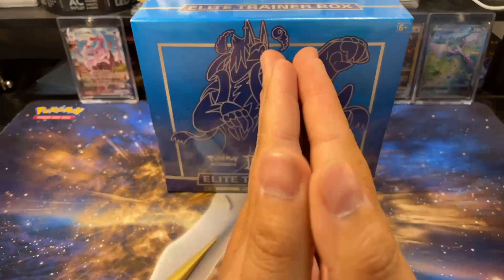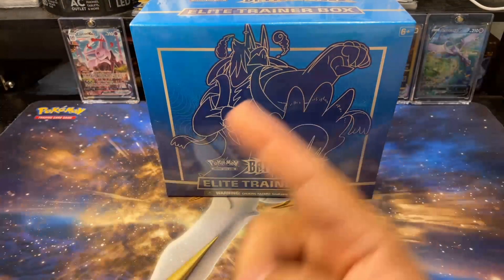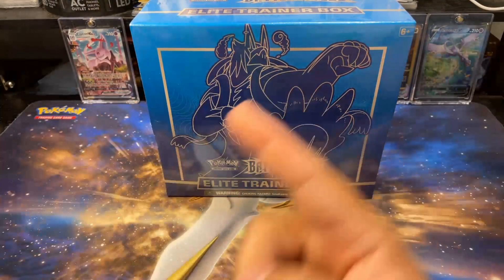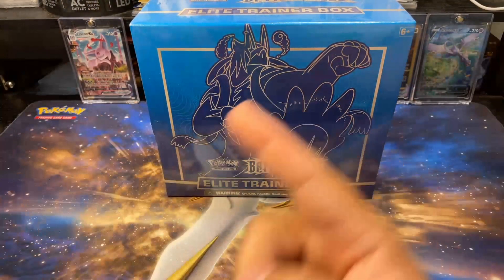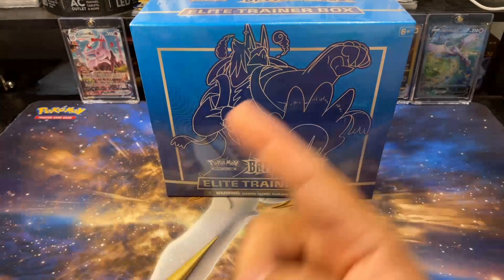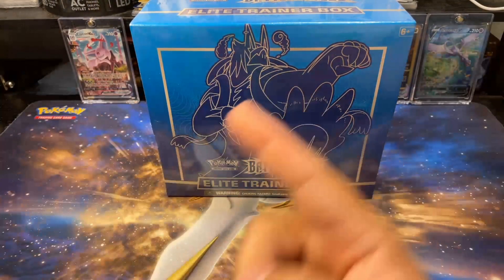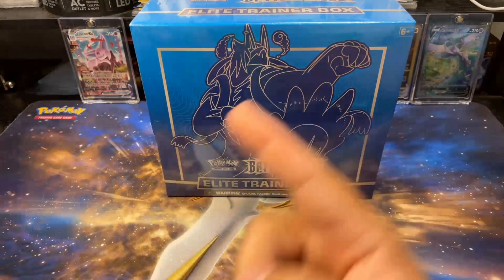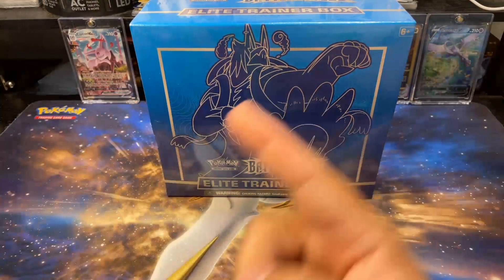Uninterrupted ETB week. Chapter 2: Battle Styles Blue.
In this Pokémon card opening, I opened a blue Battle Styles ETB!

All card pricing shown based on TCGplayer.com's card list pricing at time of card openings

My mail box:
Jzabslob